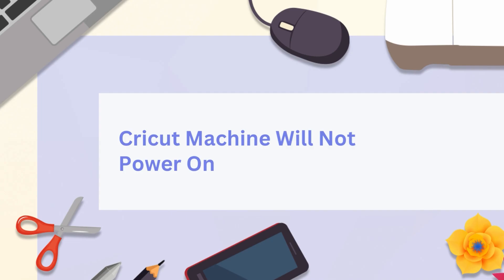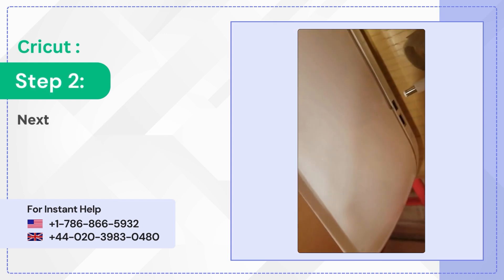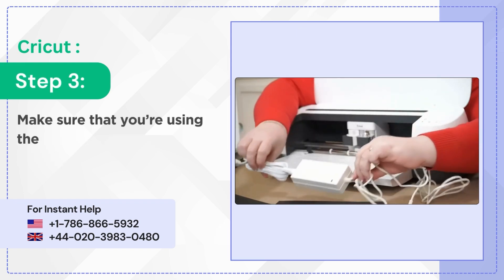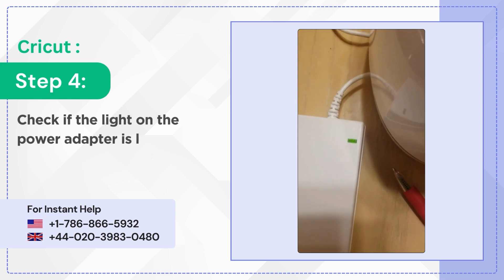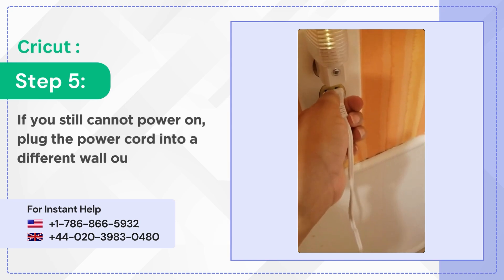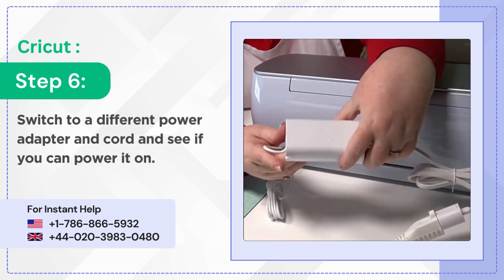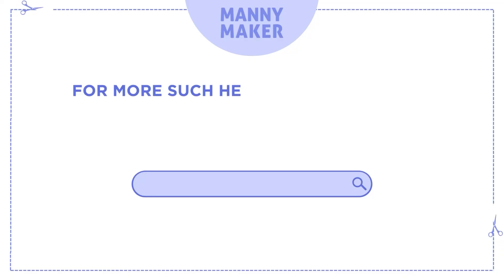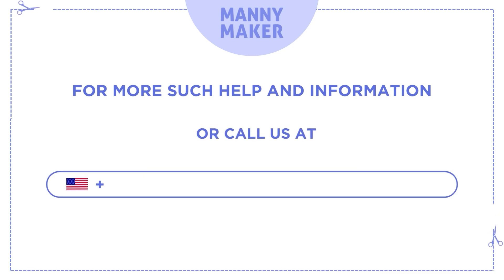Cricut Machine Will Not Power On designspace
Are you experiencing a Cricut not turning on? Check out our video tutorial for Cricut troubleshooting methods and resolve the Cricut machine won’t turn on error quickly. Step-by-step instructions are provided, ensuring it is beginner-friendly. Follow each and every step properly to fix the problem. Restart your Cricut and get back to crafting with enthusiasm!

Cricut Machine Will Not Power On (Cricut not turning on)

0:06 Verify if Cricut machine is plugged
0:19 Use Cricut’s power adapter cable
0:30 Plug power cord into another socket
0:38 Change power adapter and cord
0:44 Contact Cricut support, if issue persists